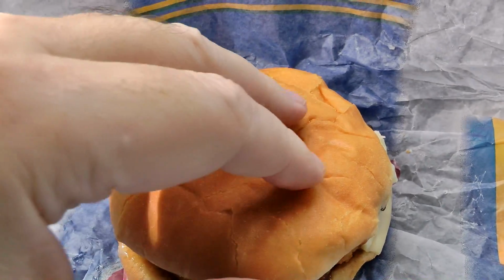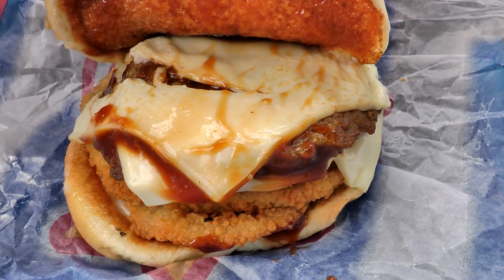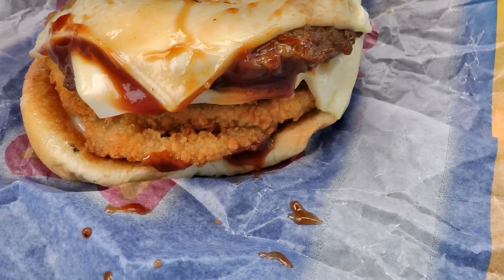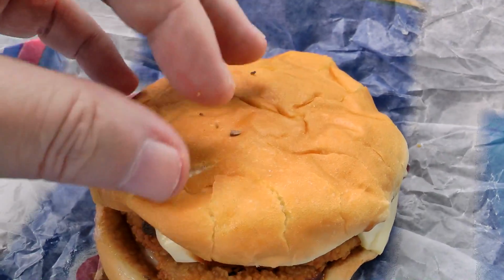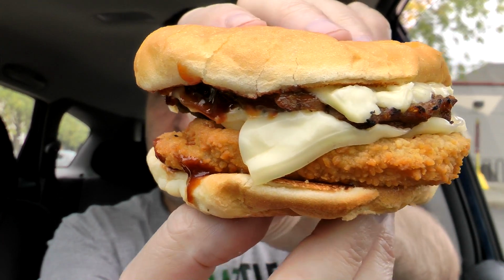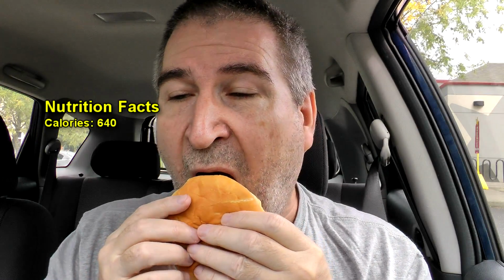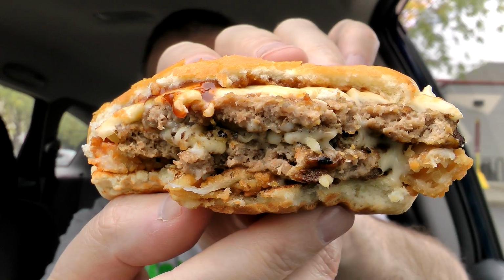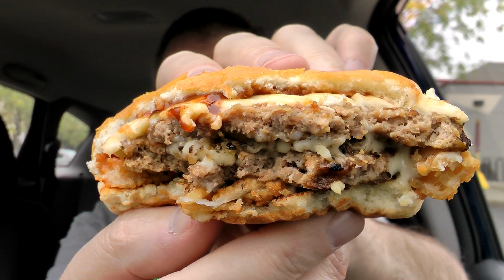Limited-Time Carls Jr A1 Double Cheeseburger REVIEW 🍔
I'm out to try the limited-time Carls Jr A1 Double Cheeseburger.  👉 GRAB Grab your own handy dandy steering wheel tray!

The Carls Jr A1 Double Cheeseburger is two charbroiled all-beef patties seasoned with Canadian steak seasoning, A.1.® Steak Sauce, melted Swiss cheese, crispy onion rings and mayonnaise all on a plain bun.